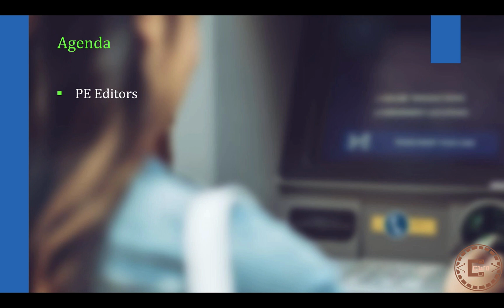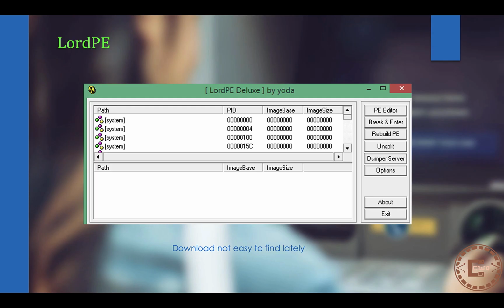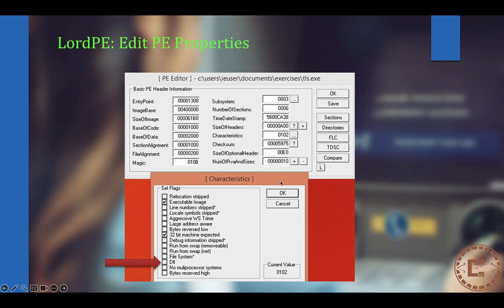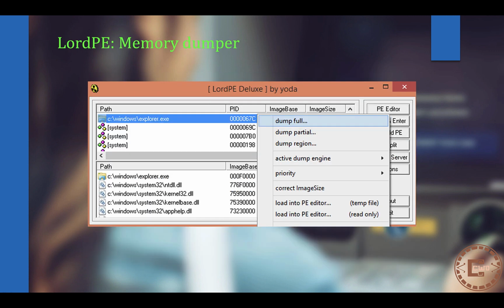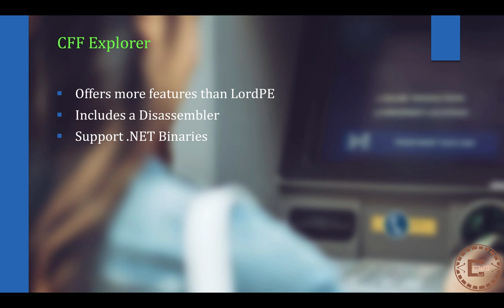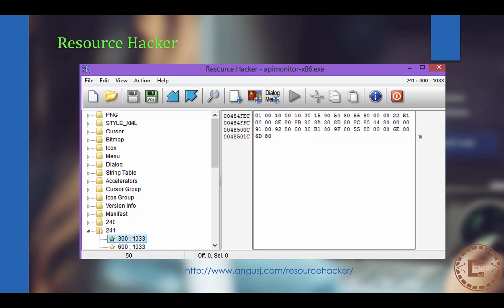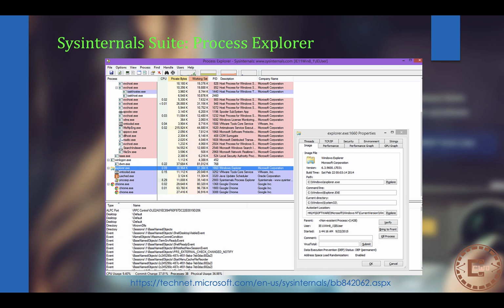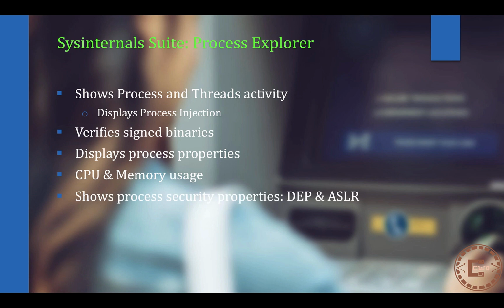Class 1 (Brief): PE Editors & Process Explorer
Quick view of Windows Portable Executable editor tools for dynamic analysis. Tools like LordPE, CFF Explorer, Hiew, Resource Hacker, Process Explorer are introduced.